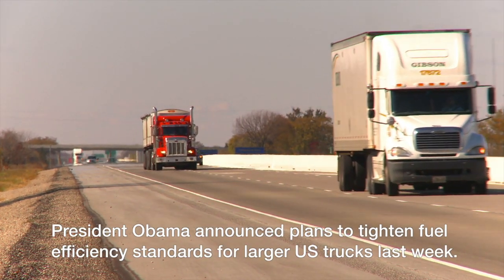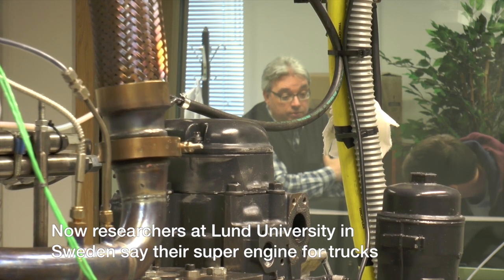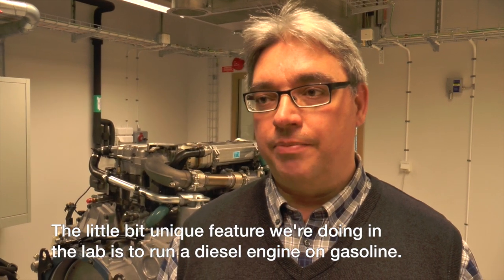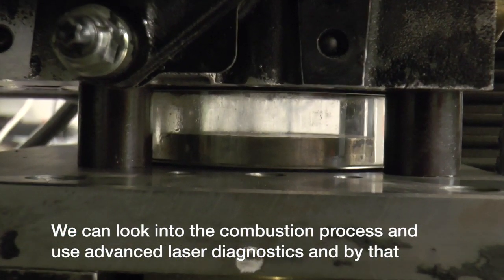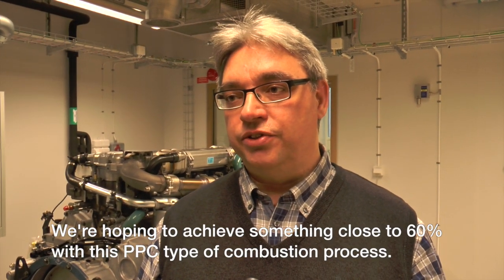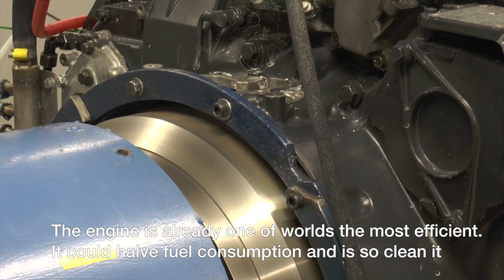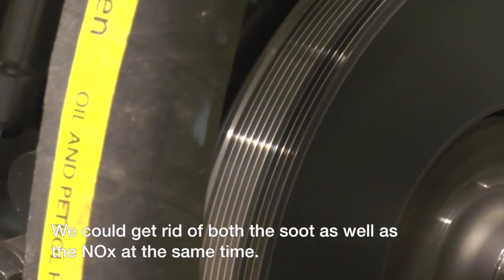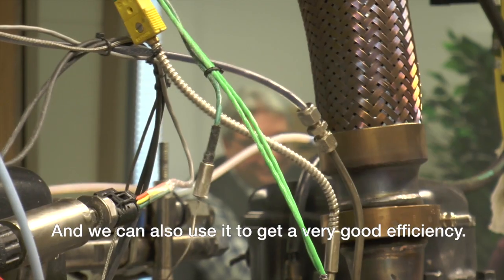New engine could reduce truck emissions, Lund University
Gasoline in truck diesel engines can give more than 50% efficiency if the combustion process is done correctly. A modified diesel engine running on gasoline could be a way of significantly reducing truck emissions, according to research at Lund University in Sweden. New fuel efficiency standards for large trucks were announced by President Obama just last week. The method could halve fuel consumption for gasoline engines.